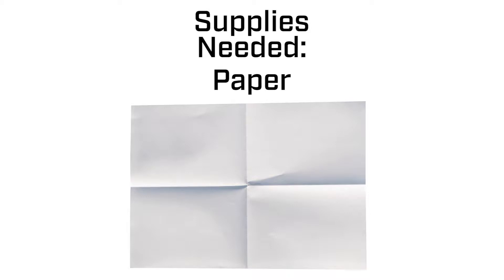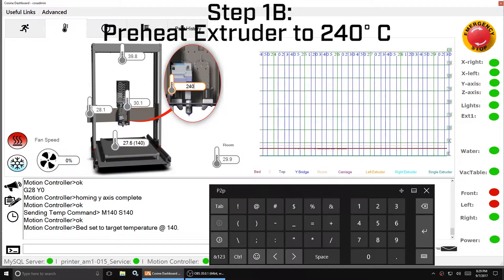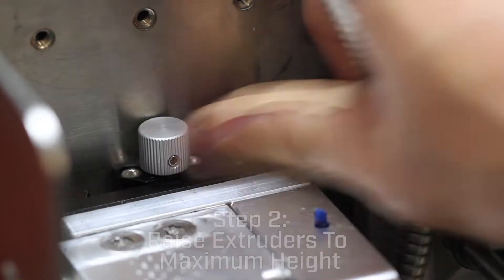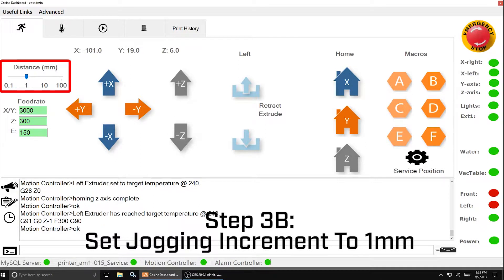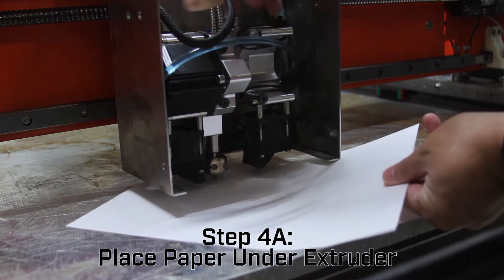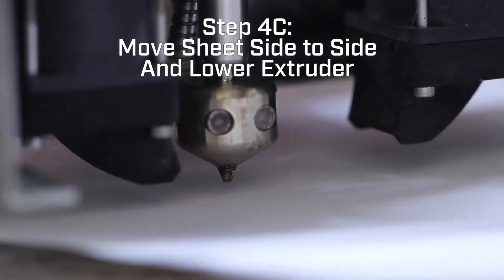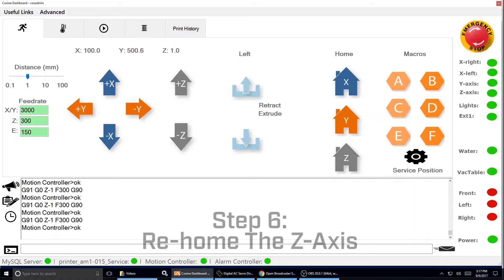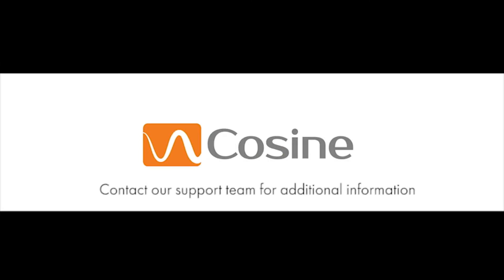How to Set the Print Height / Z Height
How to Set the Print Height/Z-Height on the AM1:

0:07 Step 1A: Preheat the print bed to 140°C
0:11 Step 1B: Preheat the exturder to 240°C
0:17 Step 2: Manually raise all extruders to their max height
0:21 Step 3A: Home the Z-Axis through the dashboard
0:24 Step 3B: Set the jogging increment to 1mm
0:29 Step 3C: Carefully jog down the Z-axis by 6mm
0:33 Step 4A: Place paper under the extruder
0:37 Step 4B: Turn slide knob clockwise to lower the extruder
0:40 Step 4C: Constantly move sheet of paper side to side and lower extruder until the paper is held down firmly
0:51 Step 5: Re-home the Z-axis through the dashboard

For further support, Contact Cosine's support team:
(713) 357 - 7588